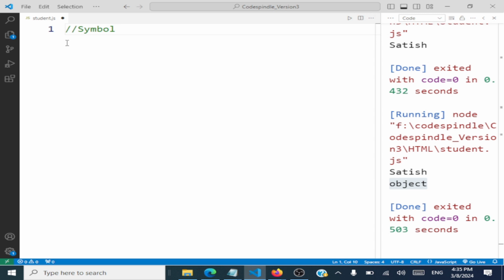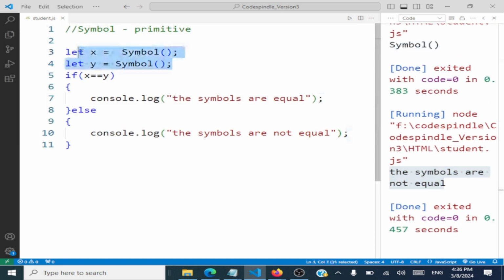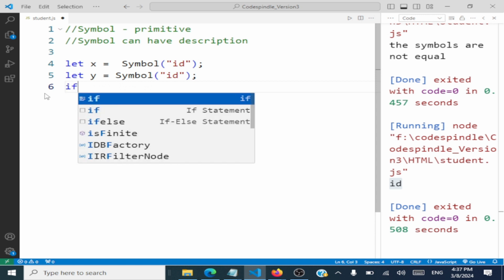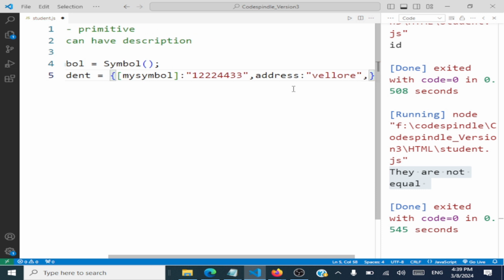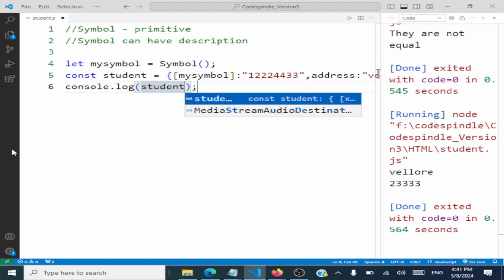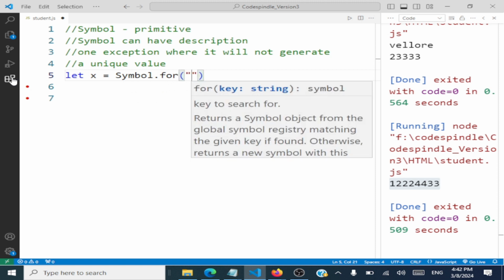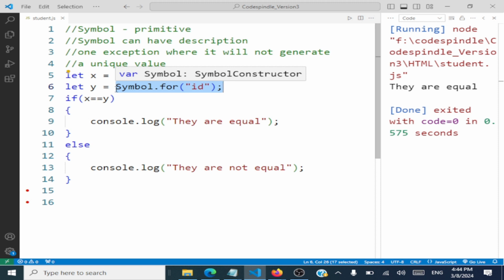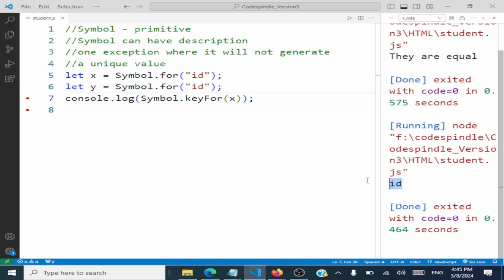JavaScript Symbols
In this session we will understand JavaScript Symbol Data Type. We will look at declaring Symbols and its usage